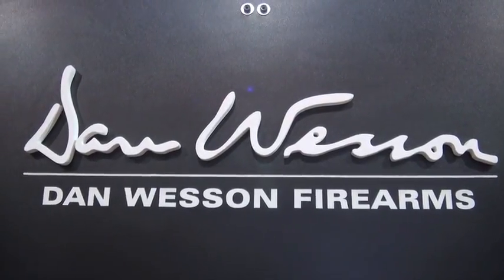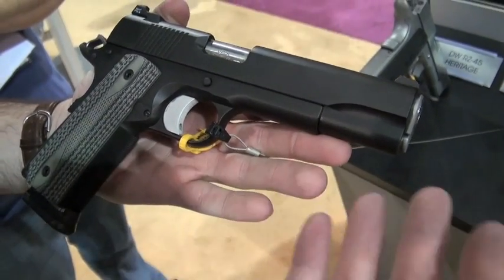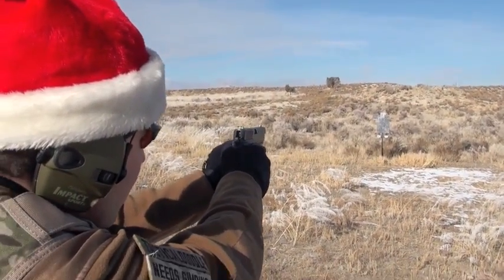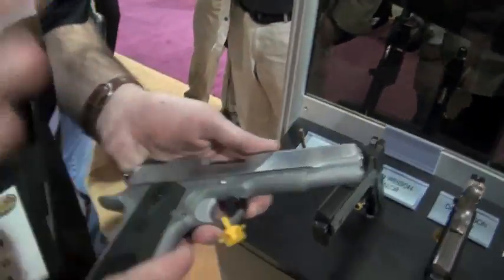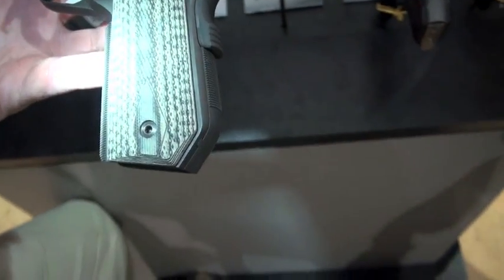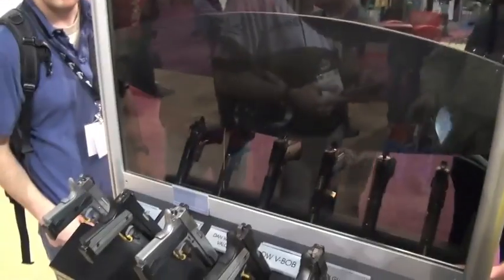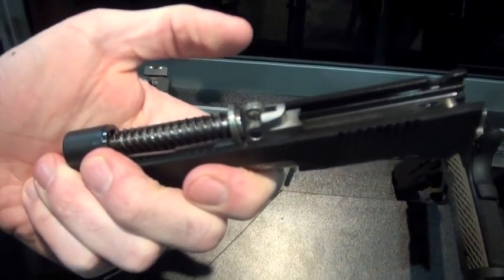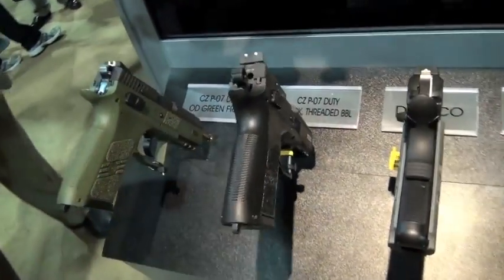NUTNFANCY SHOT 2012: Dan Wesson 1911s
Squared away steel.  The Dan Wesson 1911 is well-built and features top quality parts.  No MIM in these guns.  Fit and finish is superb, triggers crisp, and features are practical.  Maybe a little pricey for some but something tells me the owners won't complain about that much.  TNPr Keith takes on a quick trek through the line and does a GREAT job.